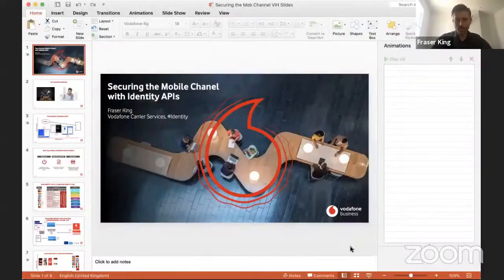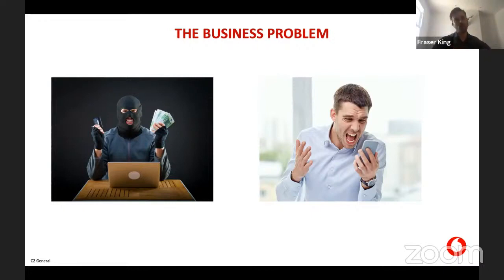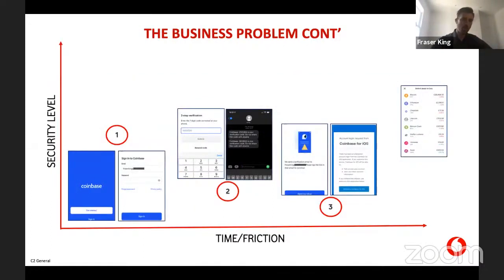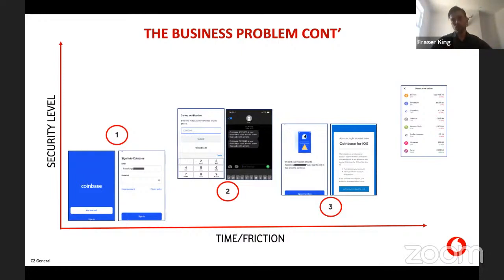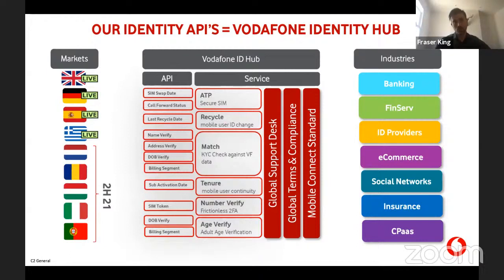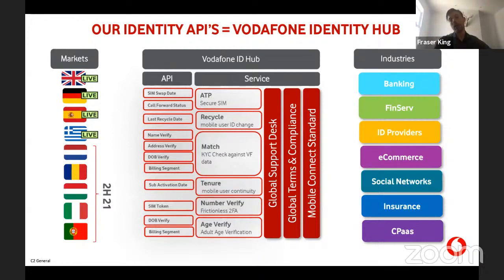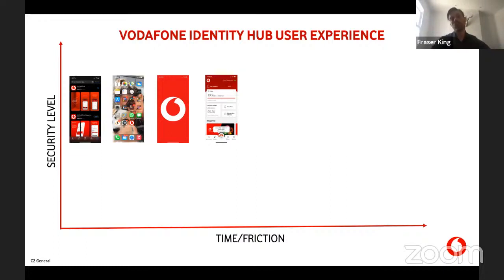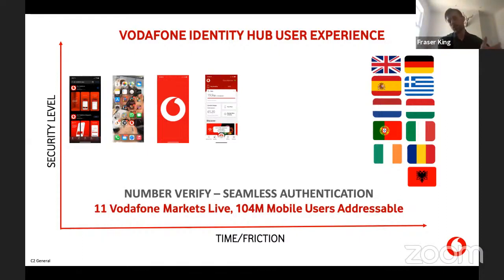Vodafone Carrier Services - Securing the Mobile Channel with Identity APIs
Speaker: Fraser King, Global Head of Business Development and Commercial Strategy at Vodafone Identity Hub.

Fraser is a founding member of Vodafone’s Big Data and Advanced Analytics business unit and now heads up commercial strategy for Vodafone’s Identity API portfolio globally. Fraser thrives on challenging the norm, burning the rulebook and realising the profound possibilities technology creates to improve human life.

Session Title: Securing the Mobile Channel with Identity APIs
Keynote Synopsis: Growth in mobile e-commerce – combined with a rise in identity theft and fraud means that it’s more important than ever for businesses to be able to verify user identity via the mobile channel. Fraser will provide a high-level overview of how Vodafone portfolio of Identity APIs are helping businesses combat fraud and cybercrime while improving customer experience.